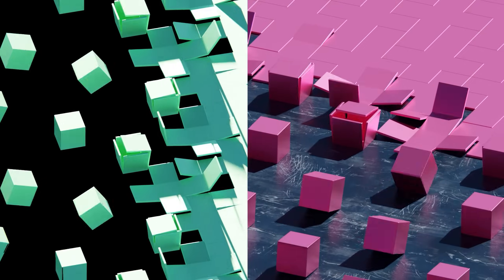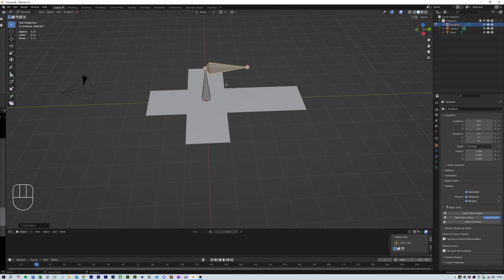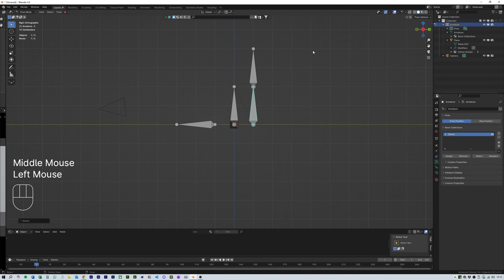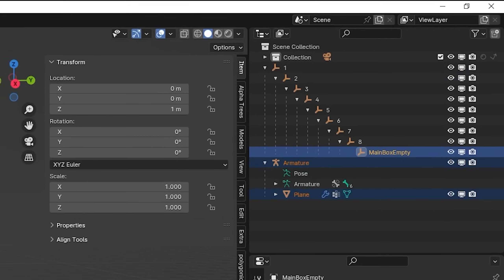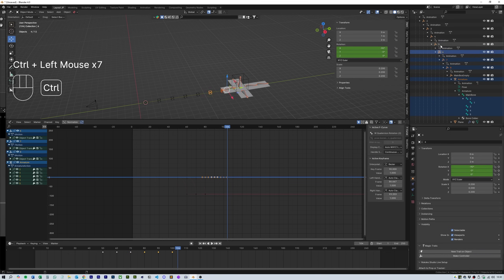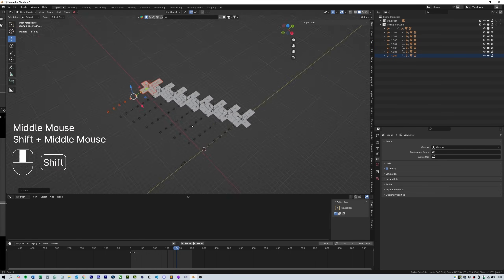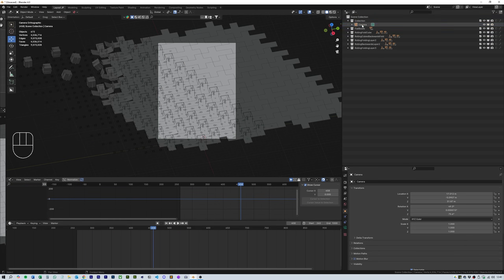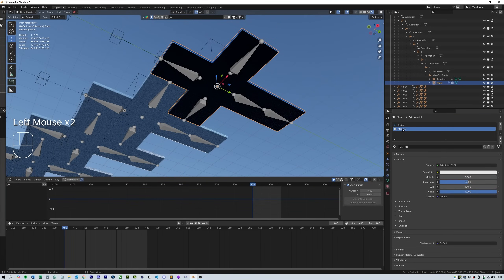Rolling and Unfolding a Cube - Looping Animation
Rolling and unfolding a cube.

00:00 Intro
00:50 The Cube mesh
01:35 The Bones
04:29 Rolling It
06:10 Animation
09:07 Duplication
11:45 Camera
13:10 Outro

In this tutorial I'll show you a quick and easy way to animated unfolding and rolling a cube then making a looping animation using this technique.

PC Specs
i5-10400F 2.90GHz
Geforce RTX 3060
32GB DDR4
1Tb SSD
2Tb Hard Drive

blender, tutorial, animation, satisfyingvideo, blendertutorial